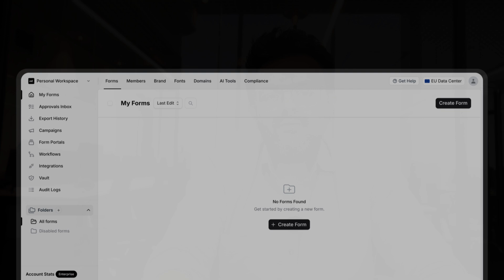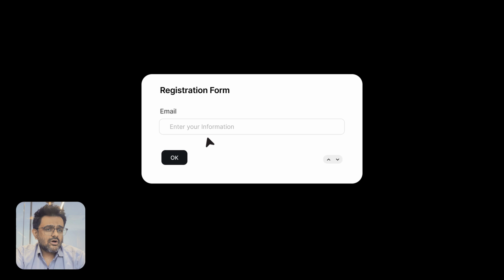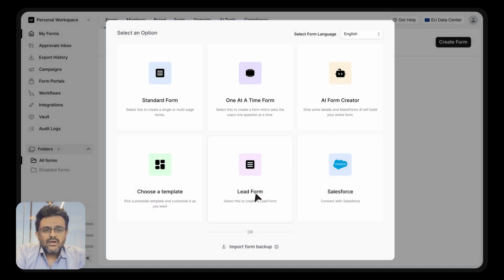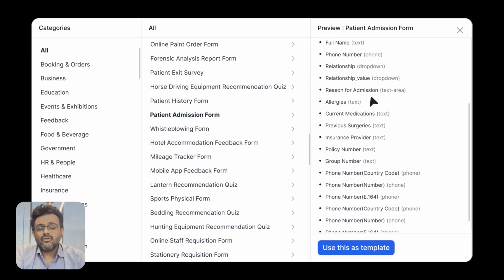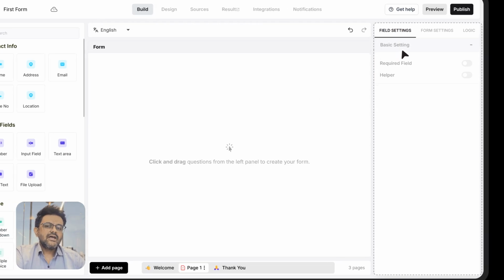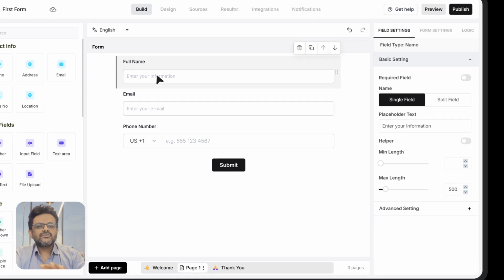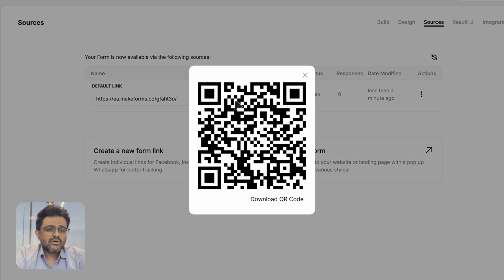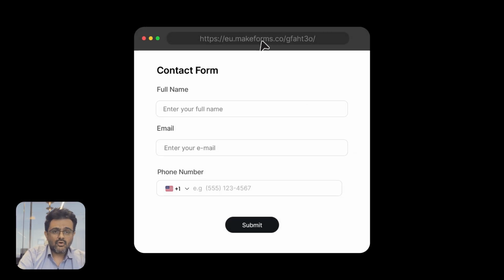How to Build your first form in MakeForms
In this first video, Pratik, founder of MakeForms, walks you through how to create your very first form from scratch.

You will see what the dashboard looks like, how to start a new form, and what each form type does, including standard forms, one at a time forms, AI created forms, Lead forms, and templates.

We then build a simple contact form step by step using the editor, add fields, publish it, and share it using links and QR codes.

By the end of this video, you will know:

How to create a new form
What each form type is for
How the form editor works
How to add basic fields
How to publish a form
How to share your form links

If you are new to MakeForms or just getting started with online forms, this is the best place to begin.

Watch till the end and start building in minutes.